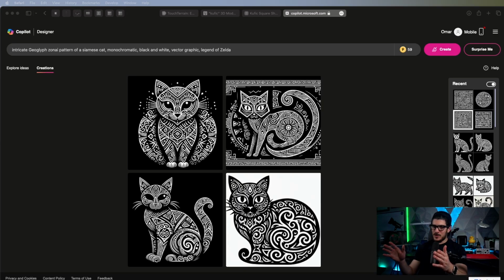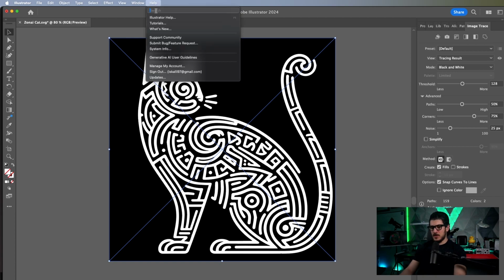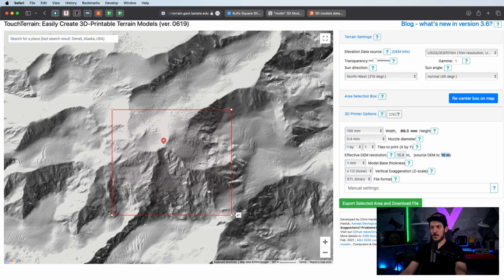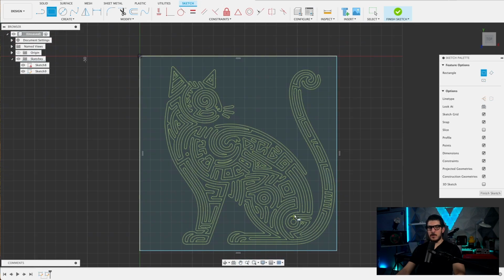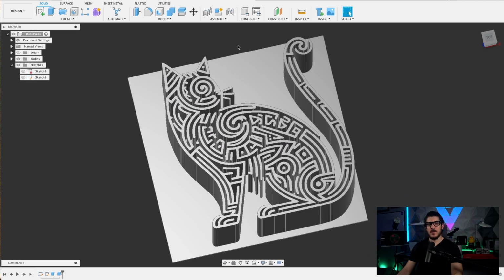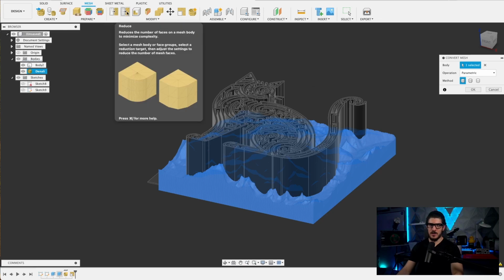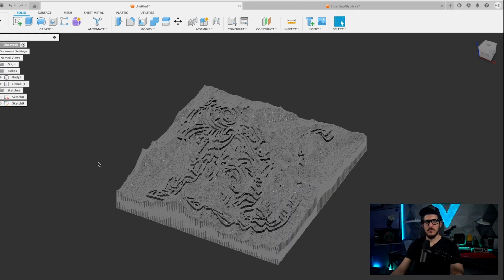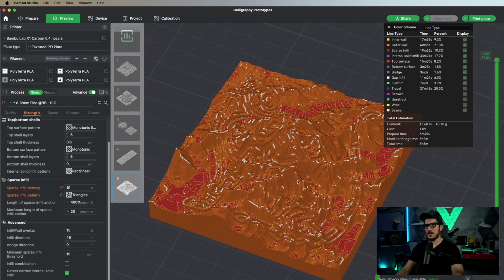3D Print AI Geoglyphs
How to make 3D Printed Geoglyphs using AI generated symbols!

The flow in this tutorial:
1. AI symbol generation
2. Convert AI image into a vector
3. Terrain model generation
4. Overlay AI image onto terrain as a geoglyph
5. 3D printer slicing